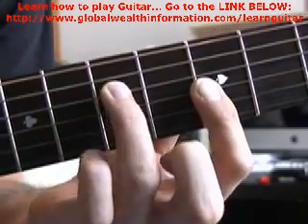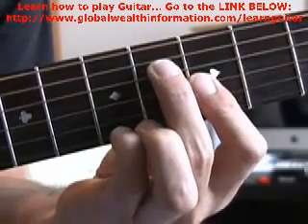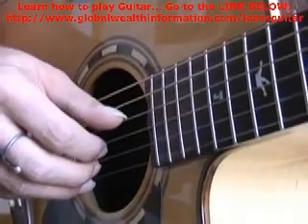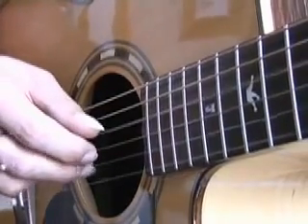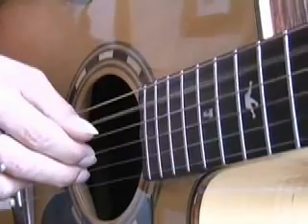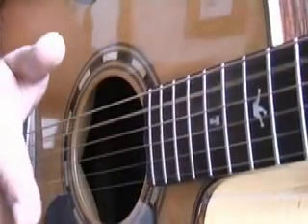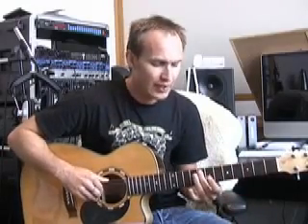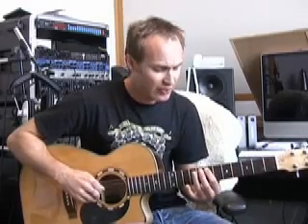ST-314 Stairway To Heaven (1/6) Guitar Lesson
Learn to play the all time guitar classic Stairway To Heaven by Led Zeppelin. All parts (including the solo) fully explained by Justin Sandercoe. Full support at the web site where you will find hundreds of lessons on a wide range of subjects, and all the scales and chords that you will ever need! There is a great forum too to get help, no matter what the problem. And it is all totally free, no bull. No sample lessons, no memberships. Just tons of great lessons :) To get help with your lesson look up the number at the start of the video title (like ST-666 or whatever) on the Lesson Index page.  In this first part we look at the very start, the fingerpicking intro.    This video does not belong to this account